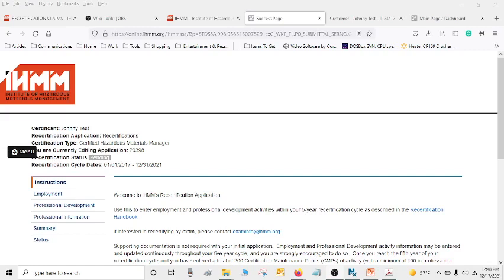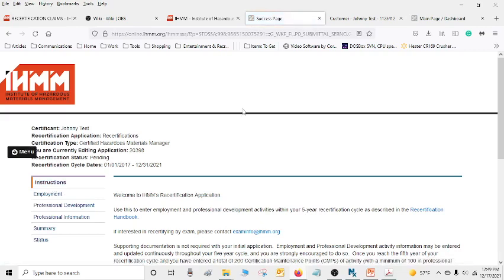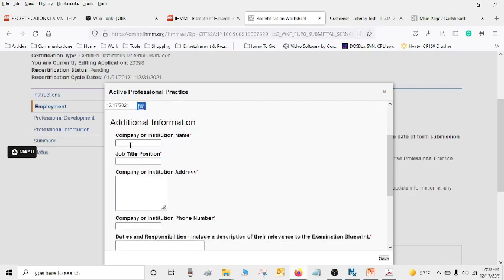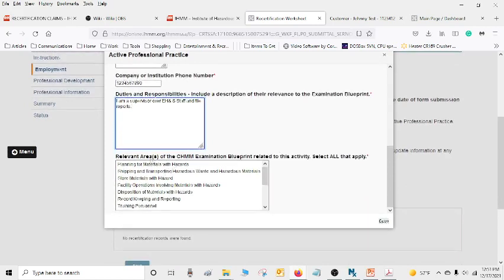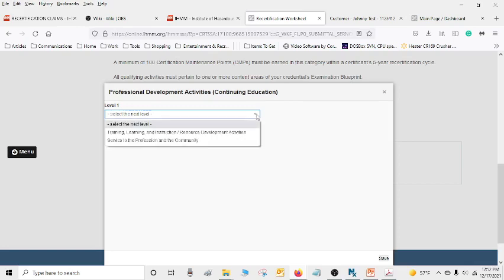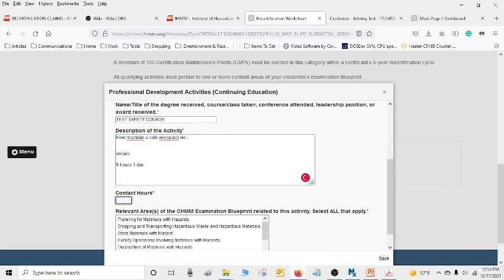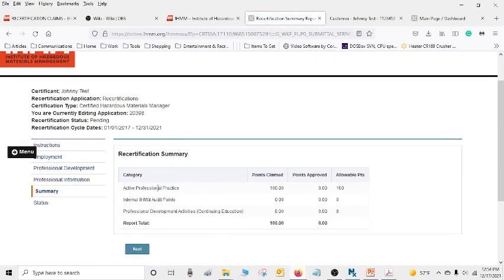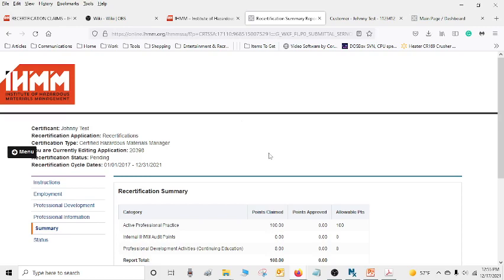IHMM - How to Complete and Submit A Recertification Application-Part Two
This is Part Two of the IHMM video on recertification and instructions.